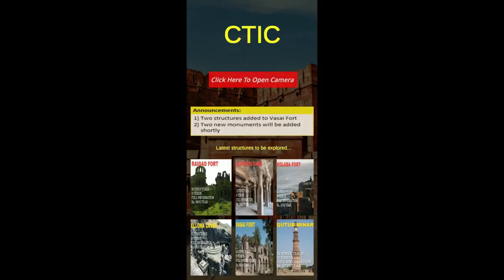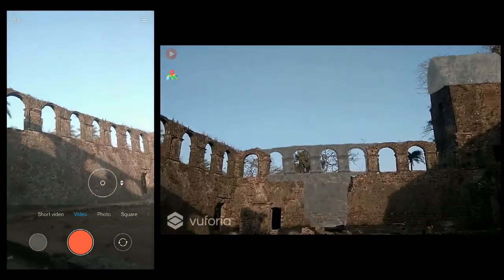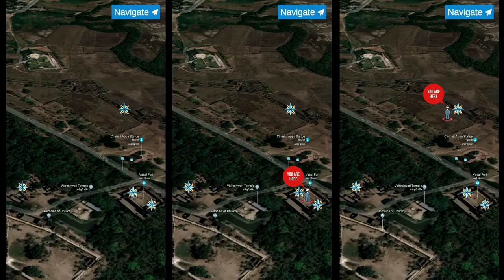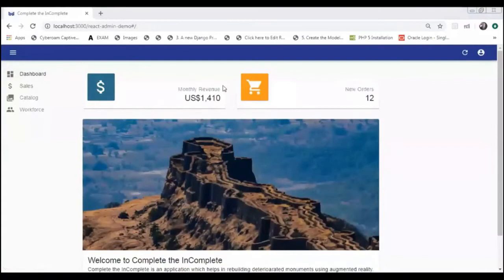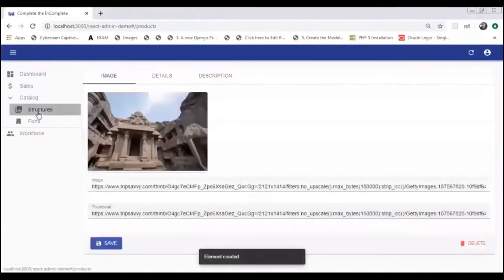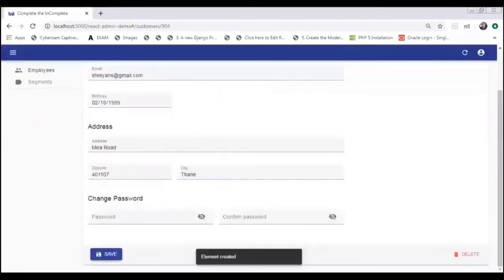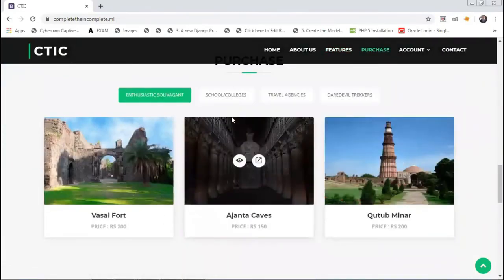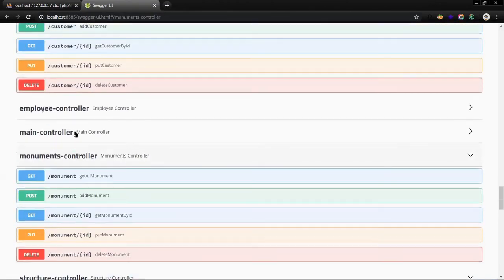CompleteTheInComplete - An Augmented 3D Re-Construction of Historical Monuments : Short Video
The masterful or chronicled estimation of a structure, for example, a monument, a mosaic or generally speaking, an artifact, arises from the novelty and the development it represents in a certain field or at a certain point of time in the human history. More faithfully speaking, the more the structure safeguards its unique status, the more prominent its masterful and recorded esteem it has. Consequently, it is our crucial obligation to protect its unique condition, keeping up it as authentic as conceivable over time. The conservation of a structure can't be constantly conceivable or has not generally been acknowledged, thus, bringing about carelessness, deficiency, or even blameworthy reluctance. Thus, shockingly, the status of such not superfluous number of structures can run from awful to even calamitous conditions. In such a time allotment the present innovation outfits a major help for recreation/reclamation of these landmarks. Therefore, our point is to convey back such structures to its unique authentic condition with the assistance of technology. Among the advanced offices, new conceivable outcomes emerge from the Augmented Reality (AR) apparatuses, which consolidate the Virtual Reality (VR) settings with the real-world physical environment. This incompleteness we feel while visiting any historical or tourist attracted monument is when we get to see is the degraded or deteriorated remains of that structure and we remain unaware of the original beauty of that monument. The thought is to make a virtual recreation/rebuilding before tangibly following up on the structure itself. We, virtually with the help of augmented reality and image processing we can complete the incomplete structure by drawing on the screen when pointed towards the structure.